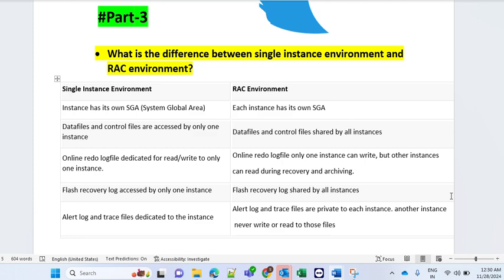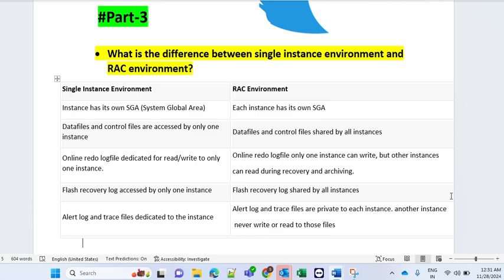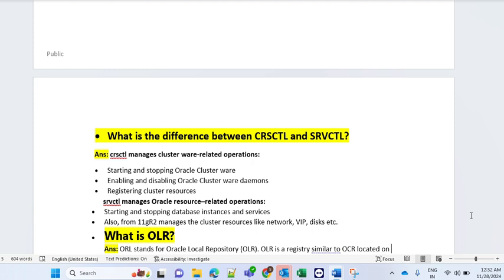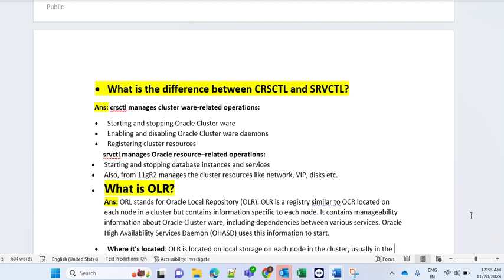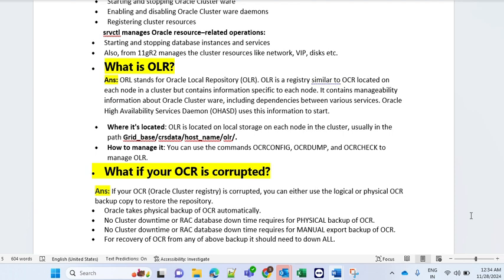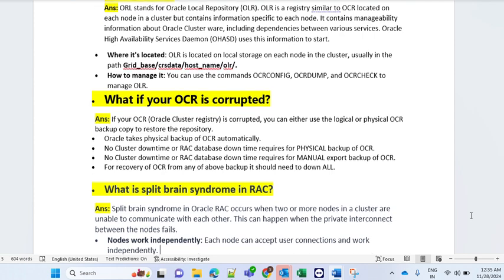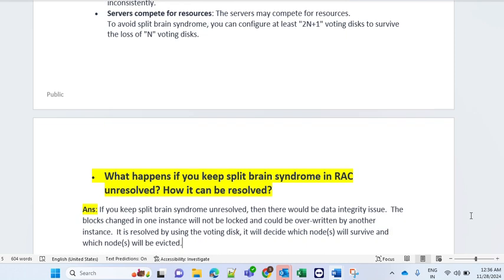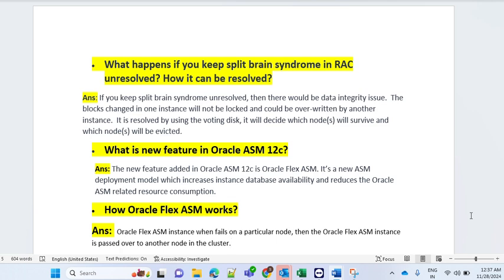Oracle RAC database interview Questions and Answers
Oracle RAC database interview Questions and Answers - part3
oracledba Interview Questions and answers
Real Application cluster (RAC)
what is OLR?
what if your OCR is corrupted?
What is split brain syndrome in RAC?
What is new feature in Oracle ASM 12c?
Oracle database interview questions for freshers
Oracle database interview questions for experience
RAC interview Question and Answers
RAC database interview Question and Answers
Oracle DBA interview questions and Answers

Hi All,

I have 8 years of experience in multiple MNC companies as Oracle Database Administrator.
Please watch my video I am going to share all importance information related to Oracle and other databases and
providing complete playlist on oracle database and going to cover full course training on oracle database on youtube.
I am Oracle DBA Resource with 8 years of experience in IT industry.
Thanks For giving Your Valuable time.
Regards,
Saurabh